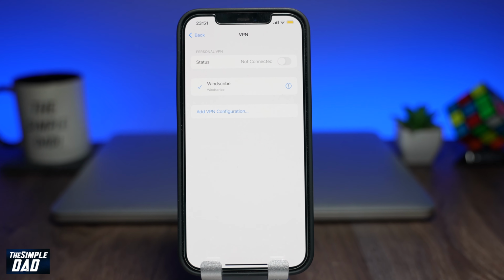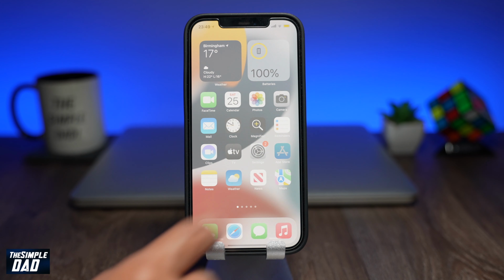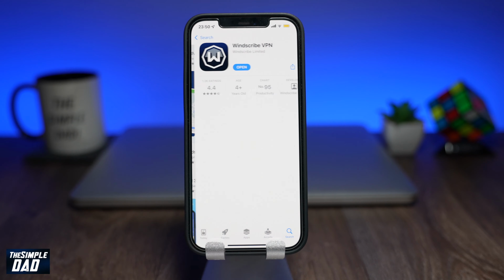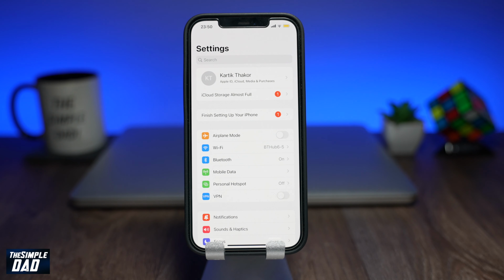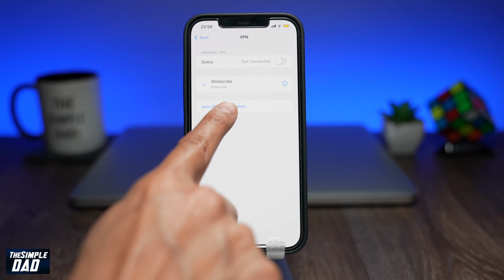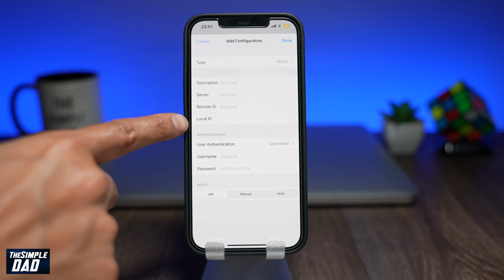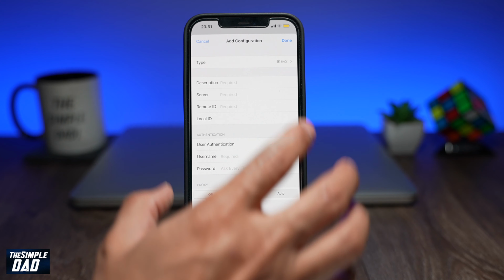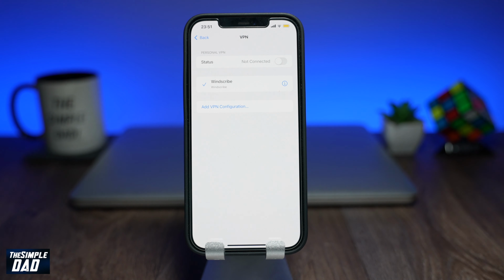How to Configure VPN Connection on iPhone Ipad iOS 15